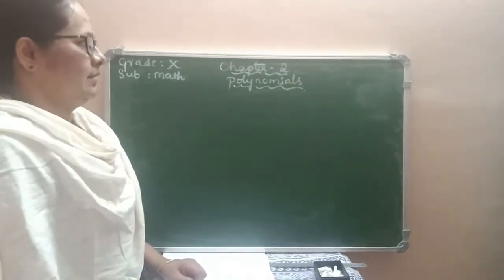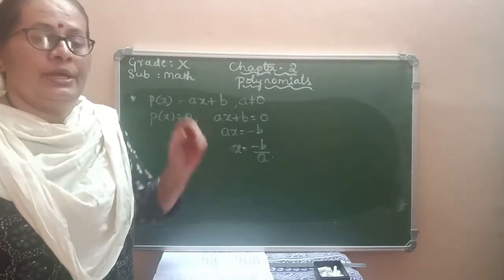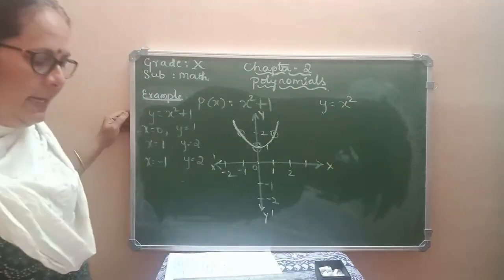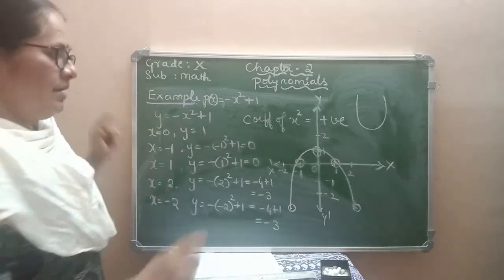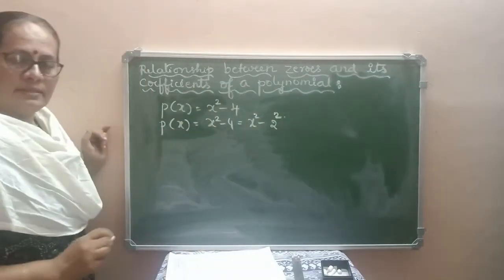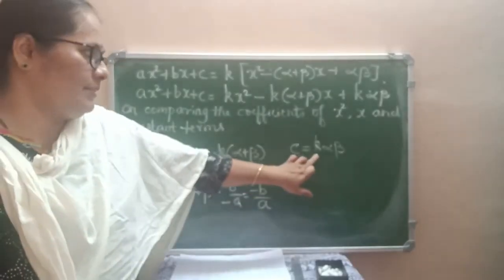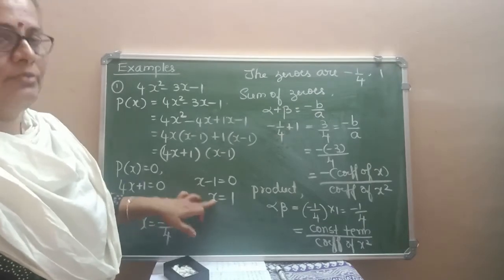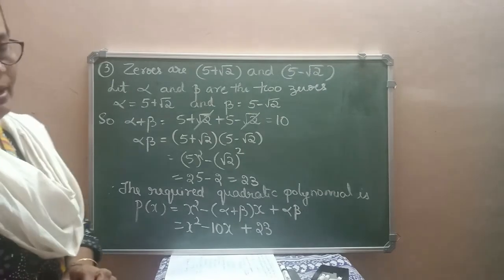Chapter 2 - Polynomials Part 1